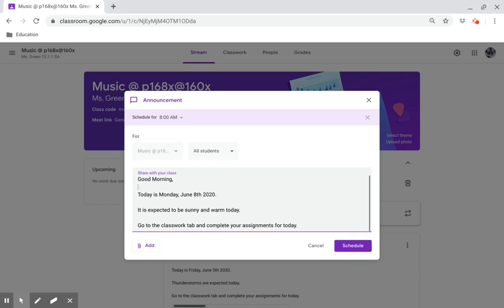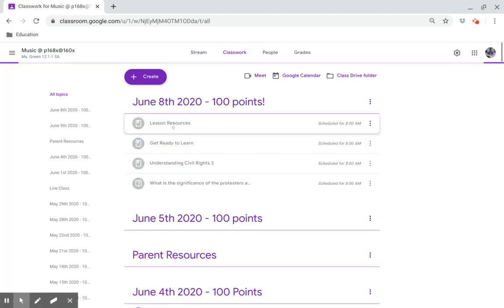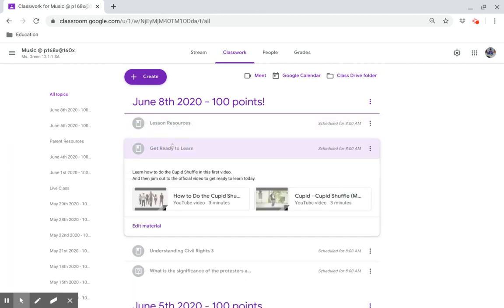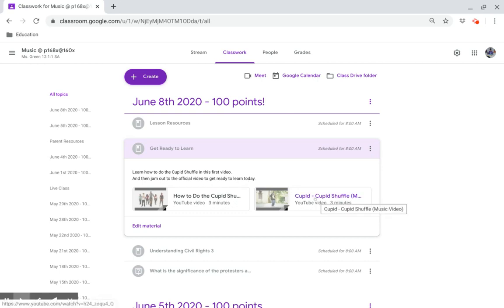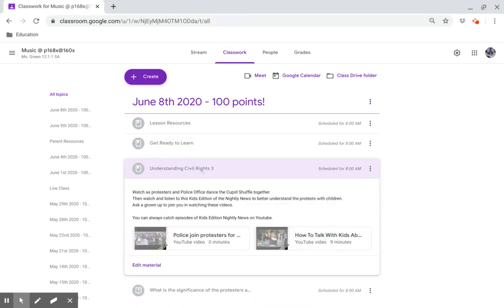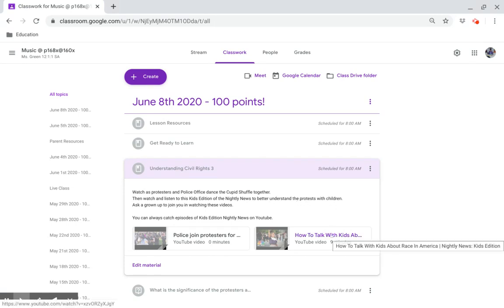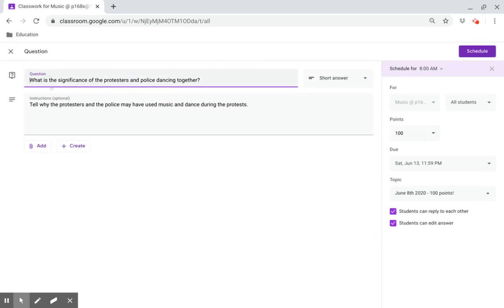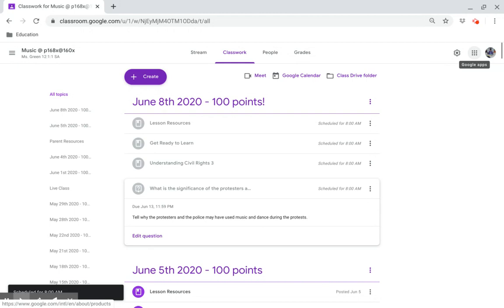Teacher Overview - Understanding Civil Rights 3 (Green/Fortinash)